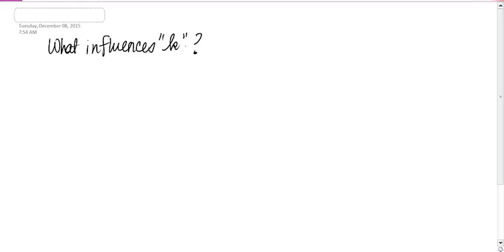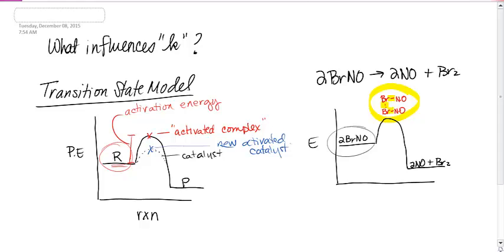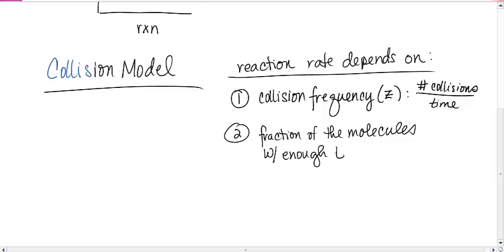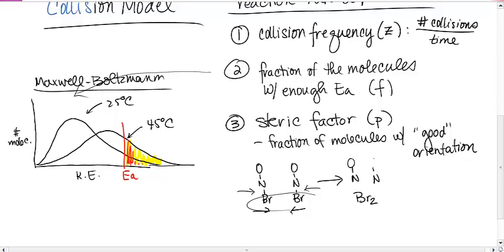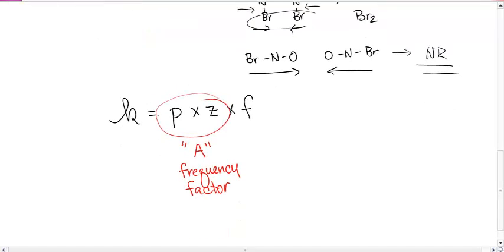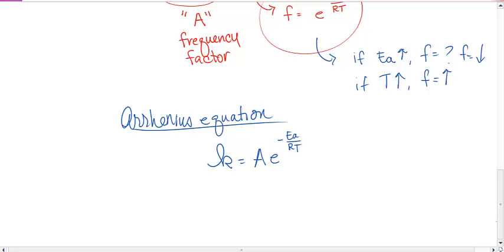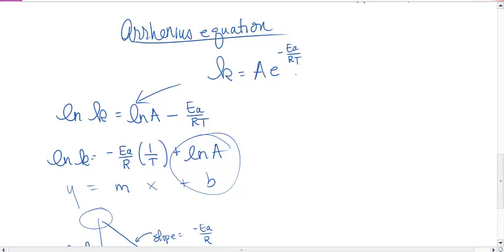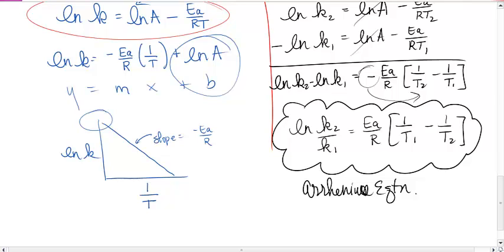Arrhenius Equation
What influences k? Arrhenius Equation